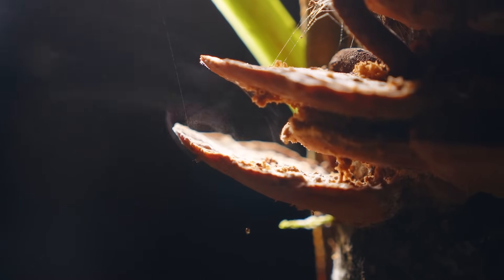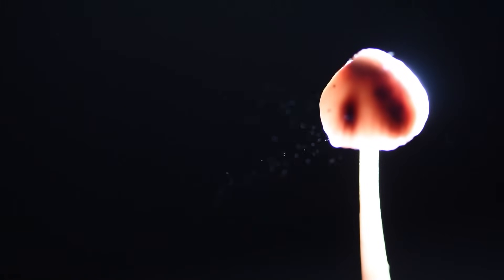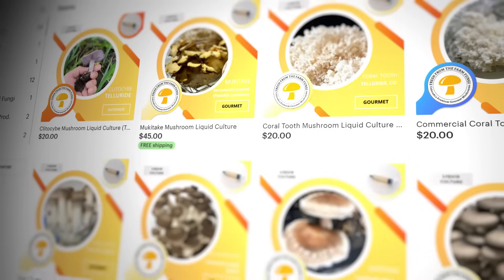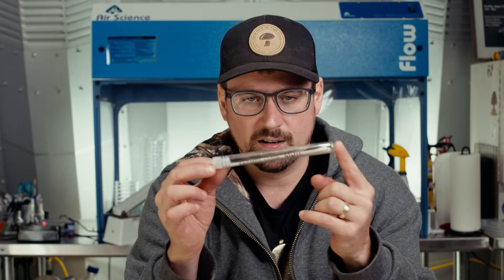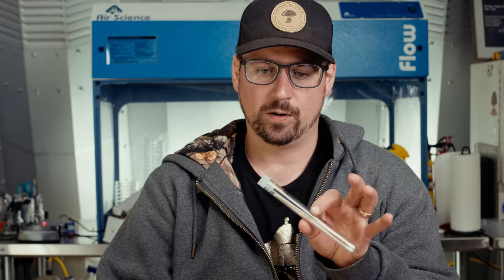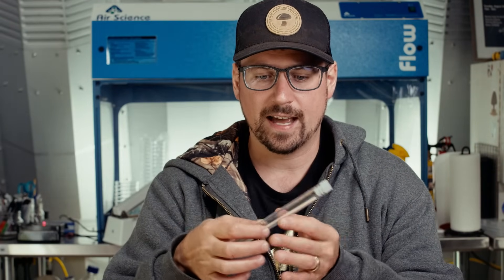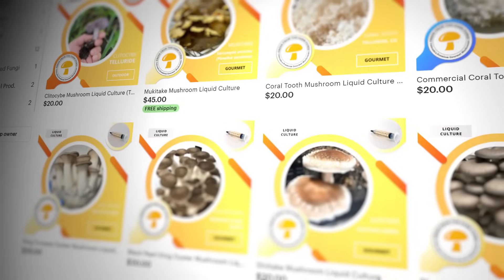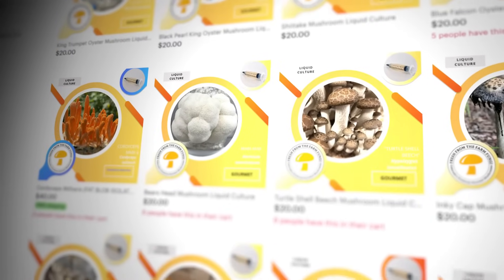Mushroom Spore Storage Methods That Slash Contamination Risk by 90%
Ever wondered how to build a spore library that actually lasts?
We reveal four lab-tested methods that mushroom cultivators swear by for preserving viable spores.
From sterile swabs to secret syringe hacks, you’ll see what works—and what can ruin your culture.
Plus, one tip at the end could change your entire contamination game.